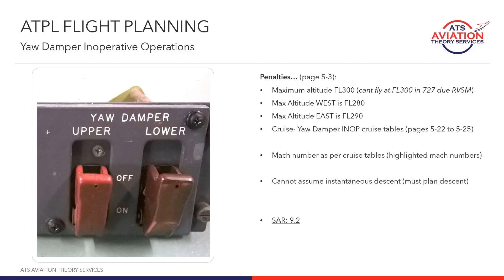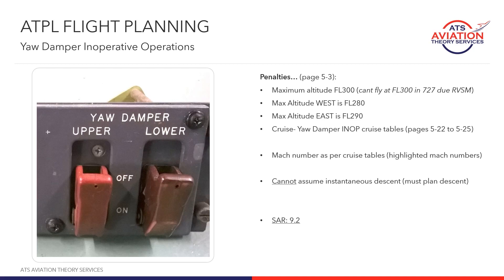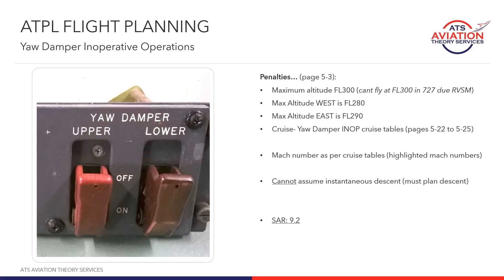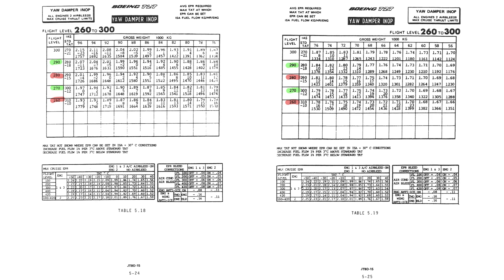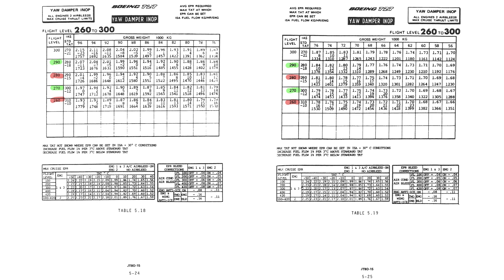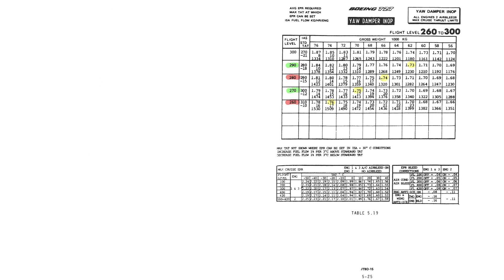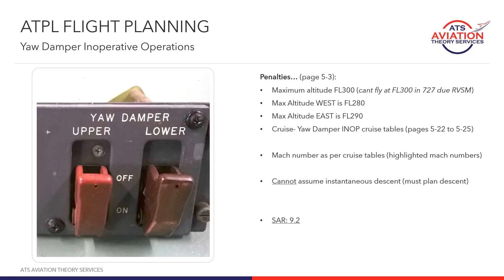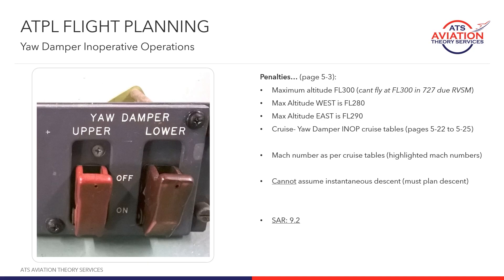YD INOP Explanation for CASA ATPL Flight Planning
This is a small extract from our Online ATPL Flight Planning course. In this video, we cover an introduction to YD INOP flight plans.

To get more information or to access the entire ATPL Flight Planning course go